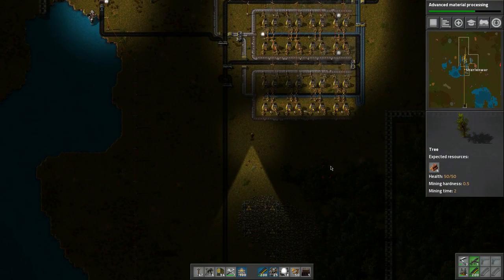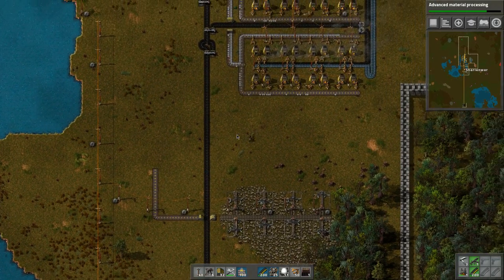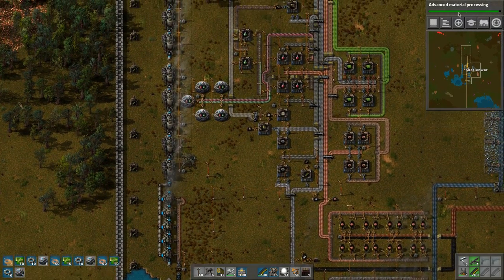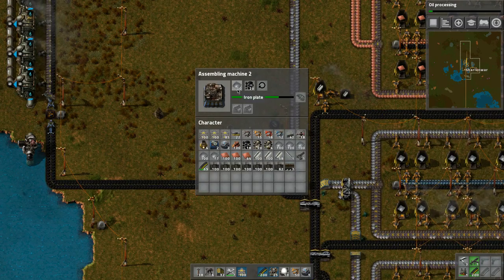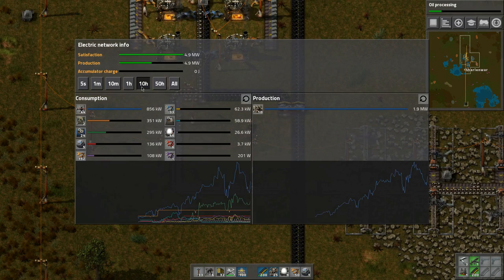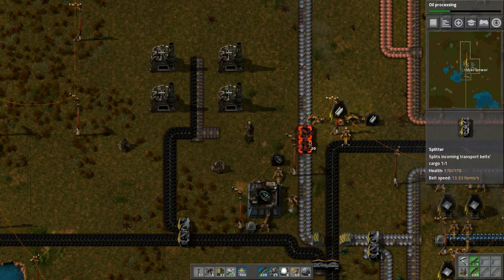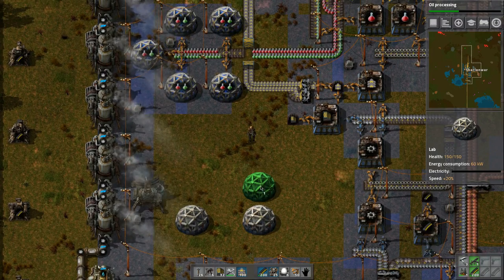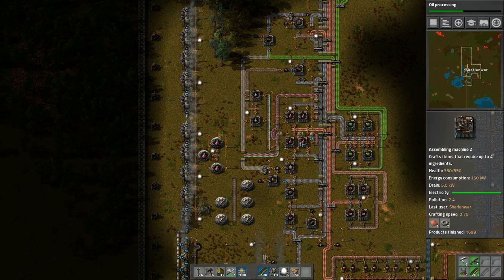Factorio [0.15] - Marathon Mode - 15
Finally I was able to sit down and do some more recording. Here is the result.

- Sharlenwar
Recorded On: Dec 12/2017
Version: 0.15.40